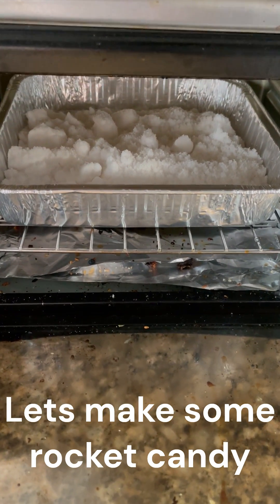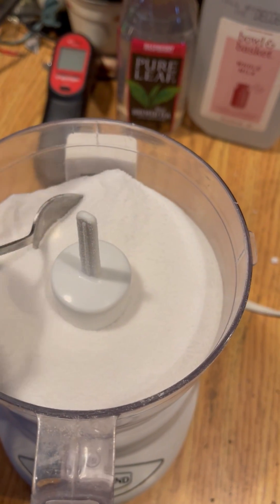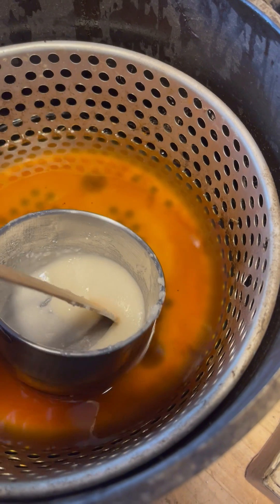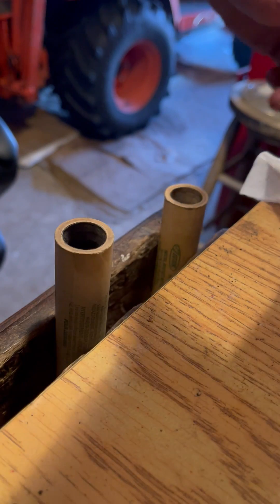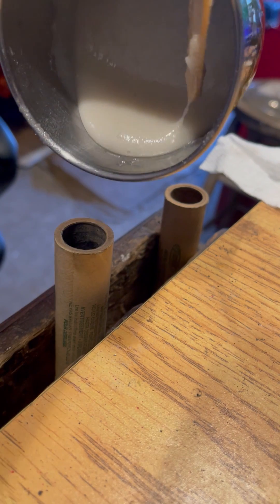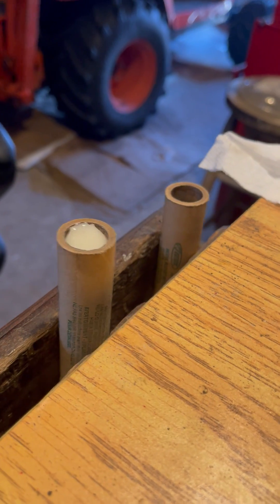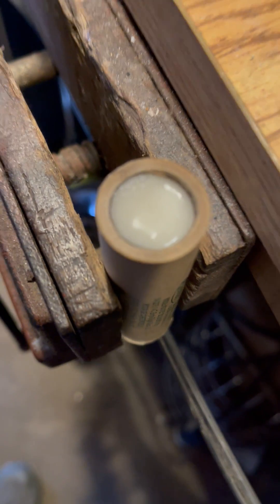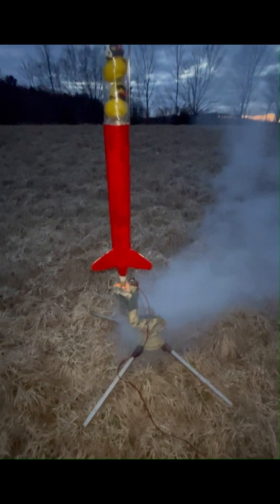Rocket candy motor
Lets fail at reloading an Estes E motor with some ancient Sorbitol  that probably needs to by dried. Always some amusement.